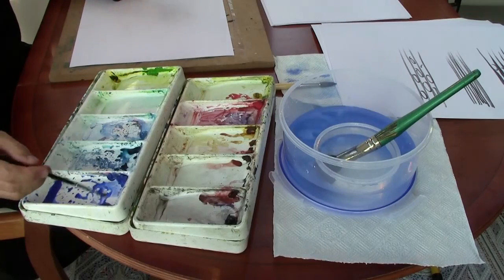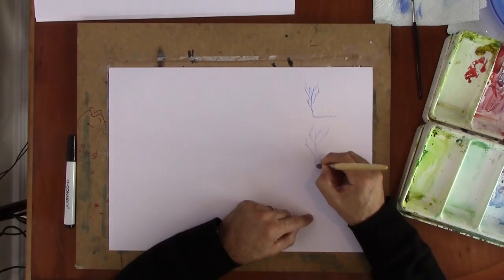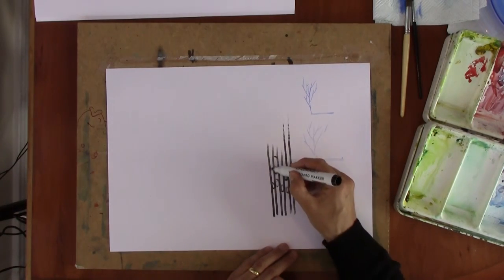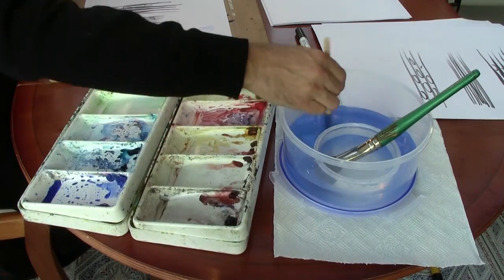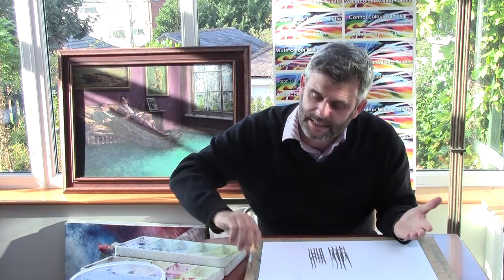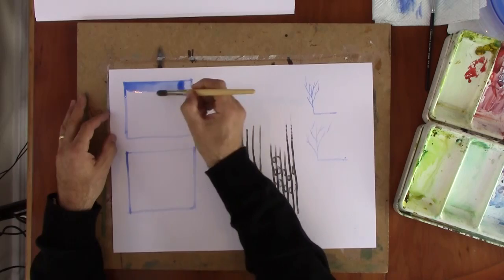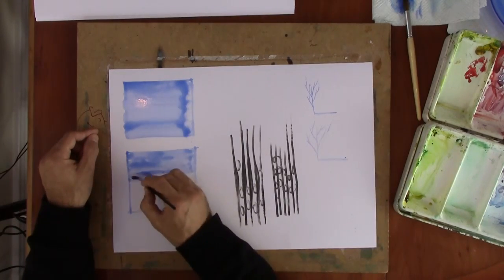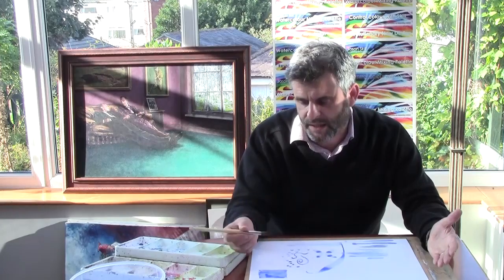PAINTING WITH SKILL - LESSON 2